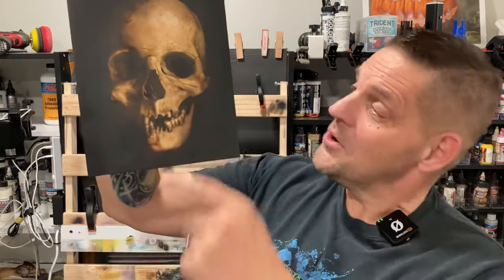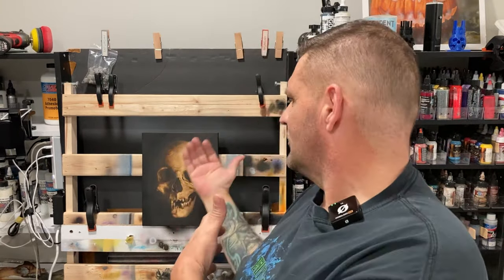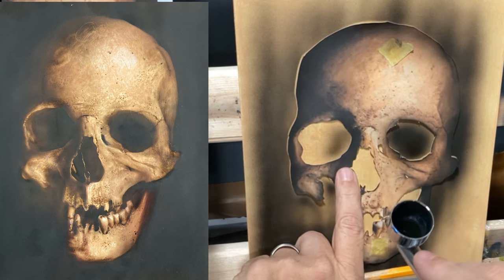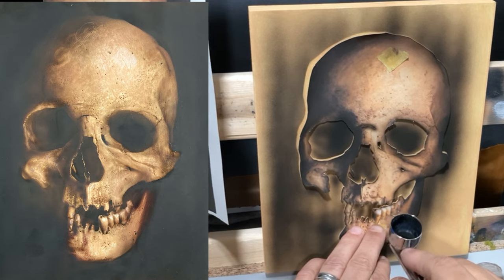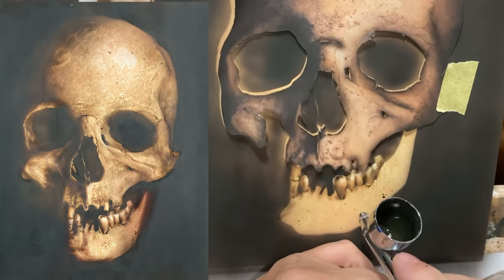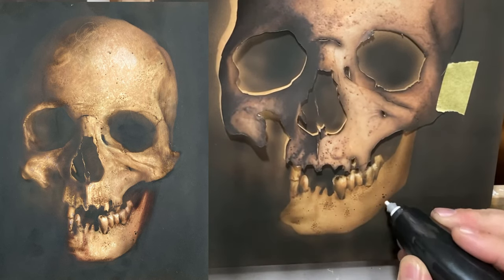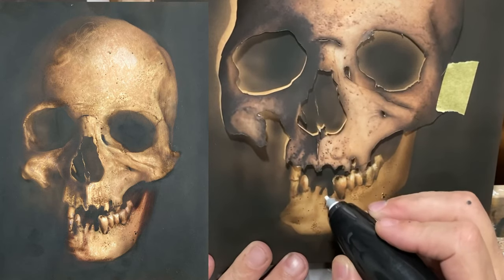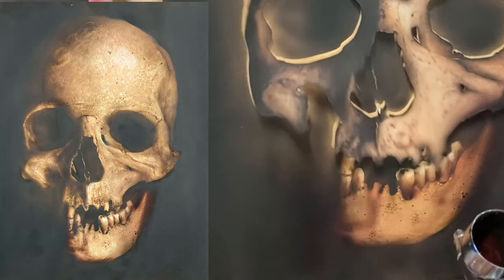Skull Airbrush tutorial! From paper stencil to finished art!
We are painting up a cool little fairly realistic skull on a gessoboard panel.
We have painted this on a ground coat of wicked paint, and used the "no name" airbrush paints to lay over the ground color.  Several tips and techniques using an airbrush as well as electric and pencil erasers included in this video.

The no name airbrush paints!
On Amazon

Wicked airbrush paints!

Iwata Eclipse HERE!

Electric eraser HERE! (rechargeable)

The Airspace is dedicated to all things atomized!  Teaching airbrushing for beginners as well as more advanced artists along with airbrush reviews tips and tricks!

See me on Insta!